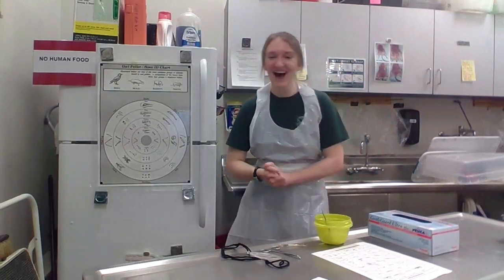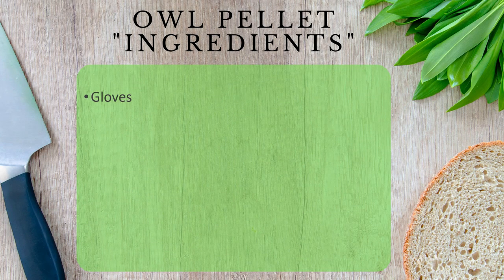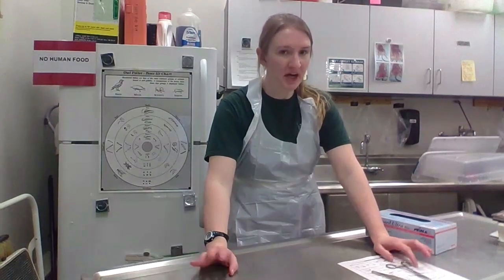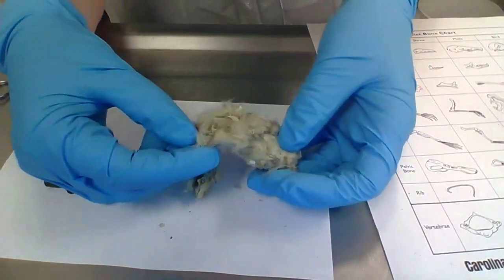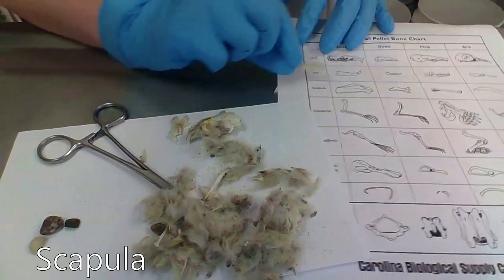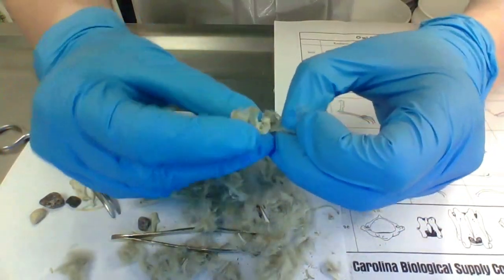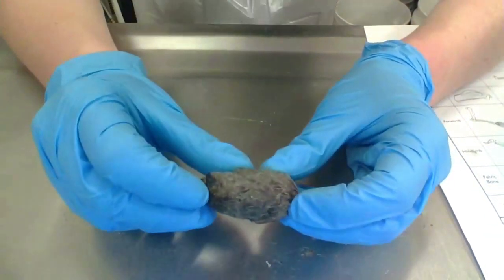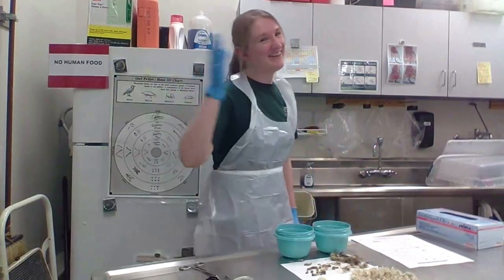Feeding a mouse to an owl and dissecting the pellet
Join Kelsey, interpretive naturalist at The Raptor Center, in our Raptor Kitchen as she explains how an owl forms an owl pellet. Watch Lois the great horned owl swallow a mouse whole, and then Kelsey dissects three different owl pellets looking for clues to what those birds ate the day before!

Link to the bone guide - shorturl.at/cpE78